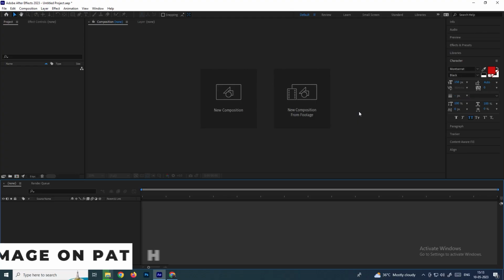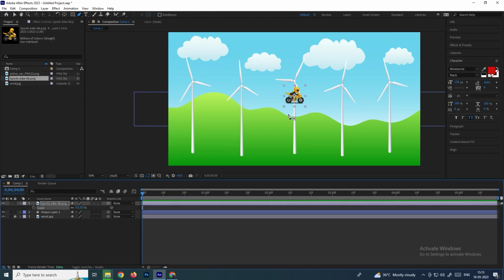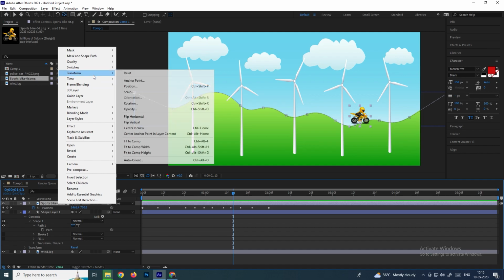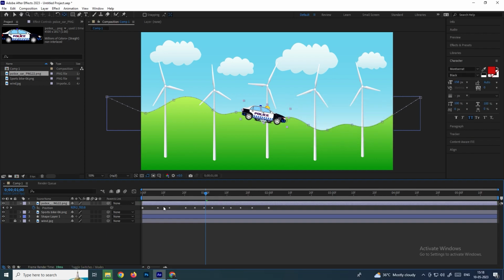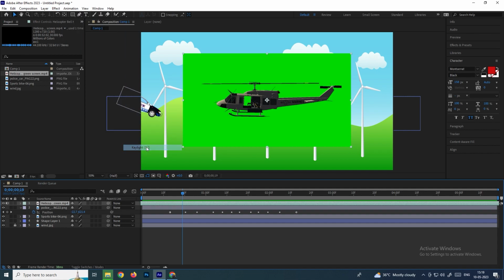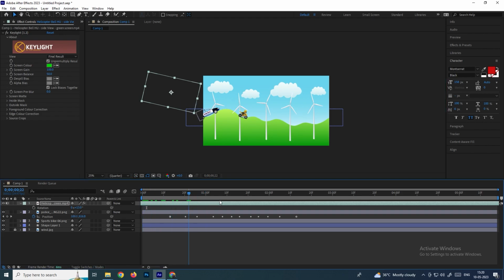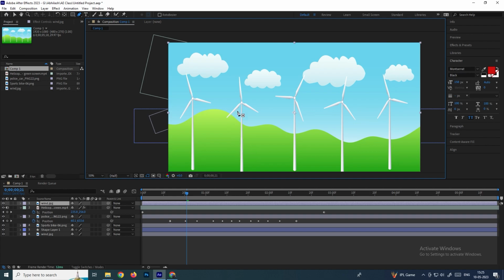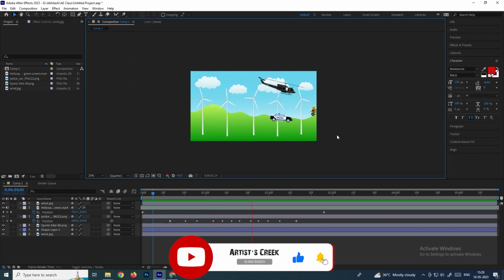Lesson 8 | Attach Image to the path | Adobe After Effects | Beginners to Advance | English